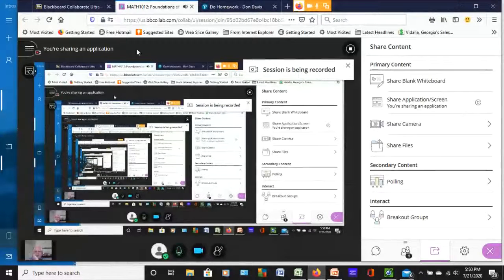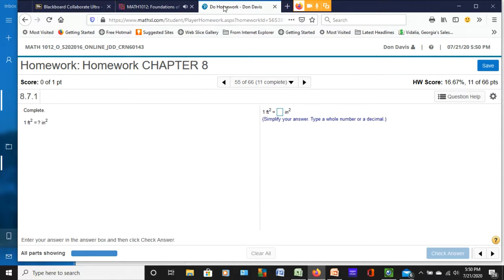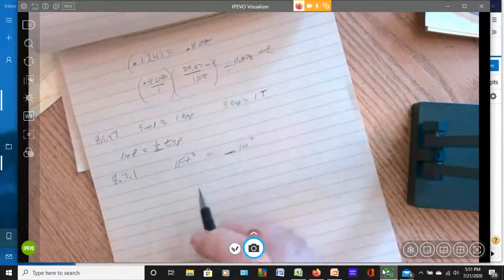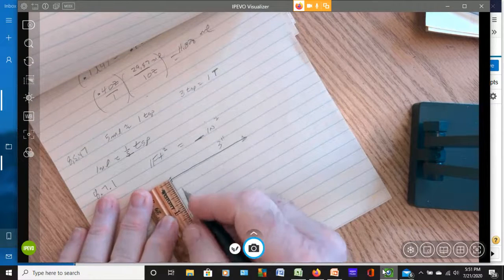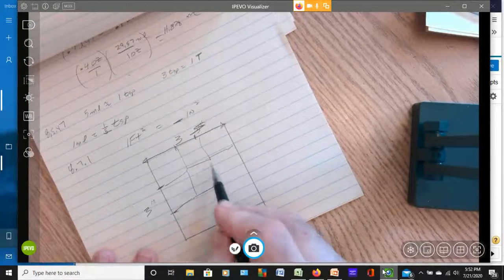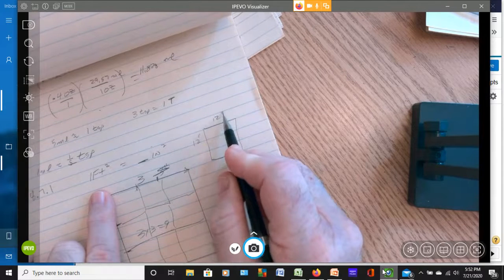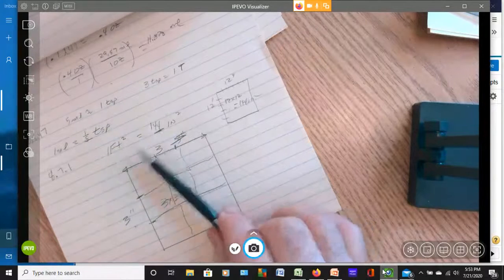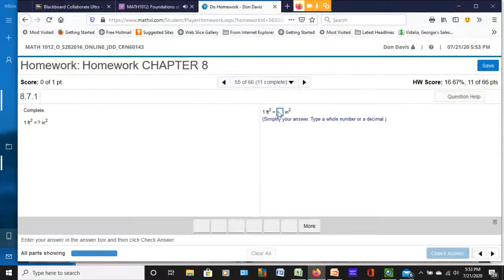8. 7. 1 Square feet sq ft to Square Inches sq in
Convert units of area square feet to square inches